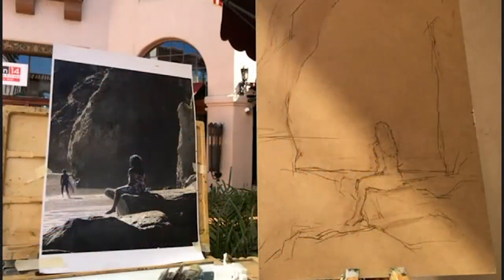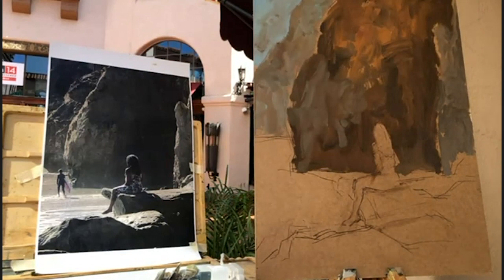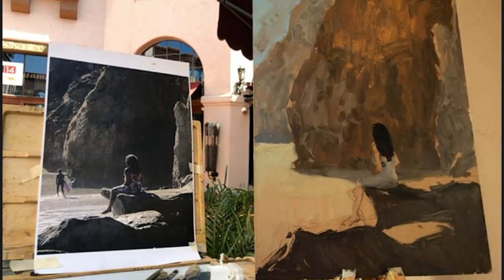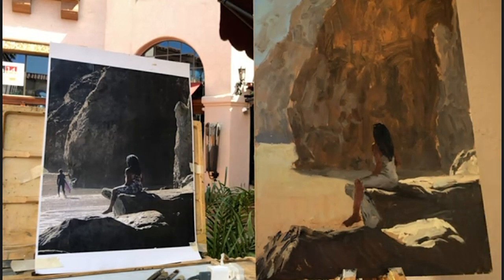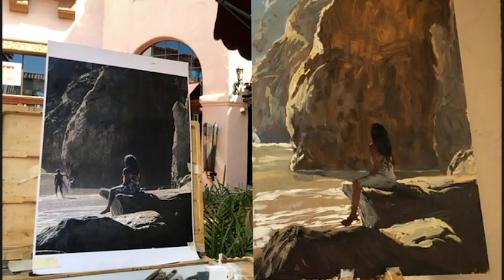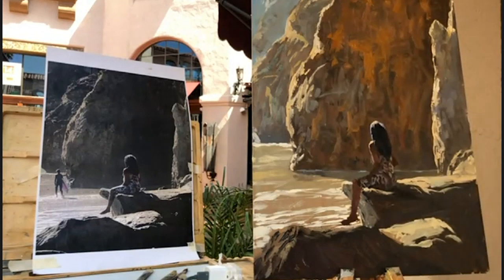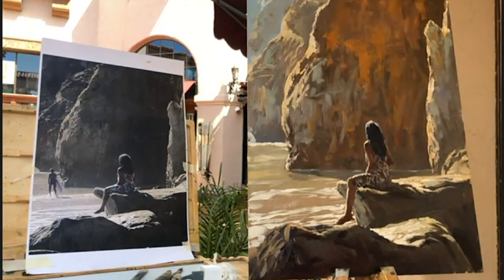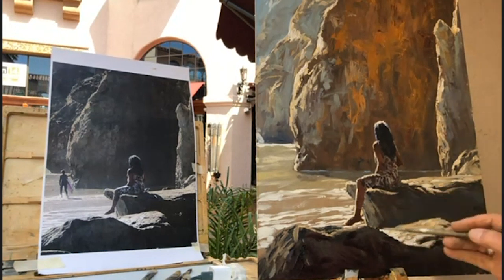Social Distance Learning: Fine Art Painting with Craig Nelson: Ep 52 | Academy of Art University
Craig visits Santa Barbra for a special edition of his Social Distance Learning series.